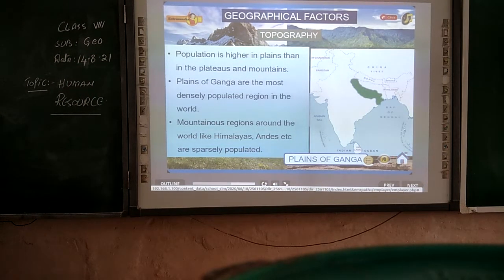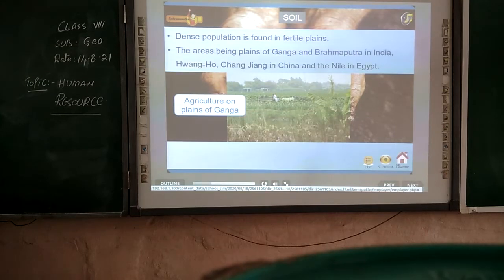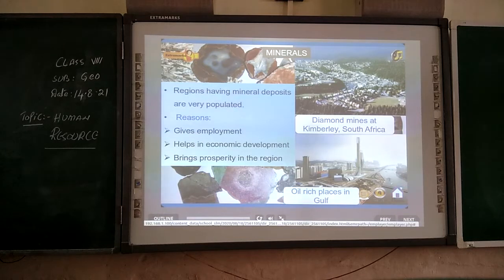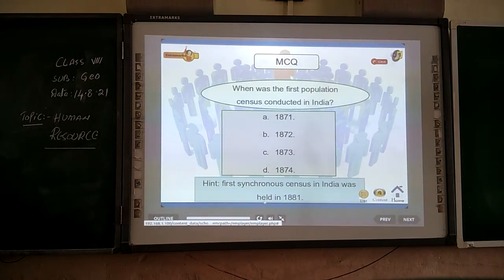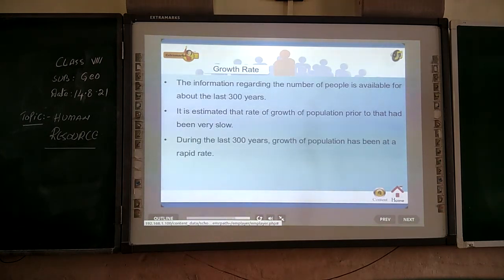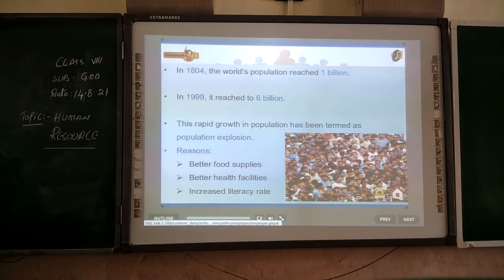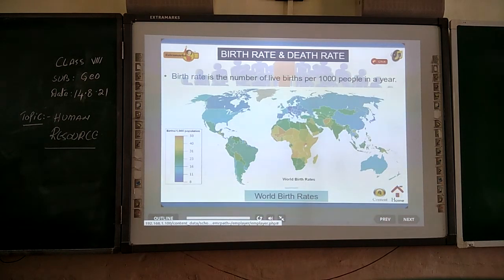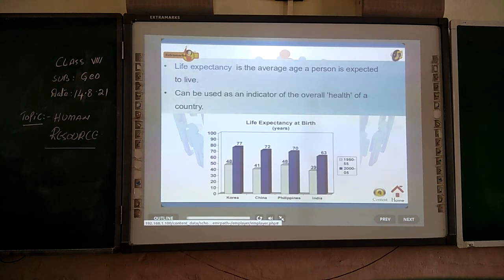14 August.. 2021.8 class .geo.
human resources.